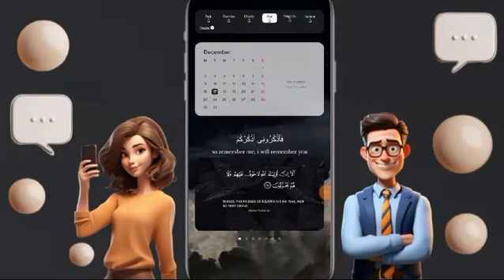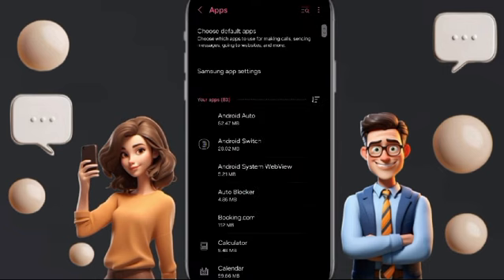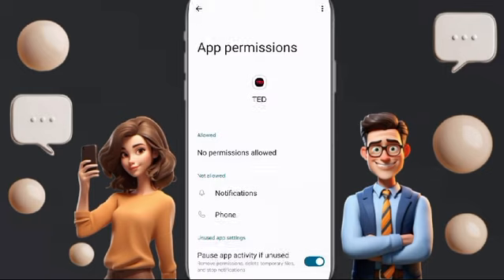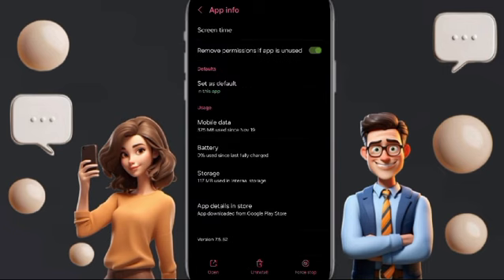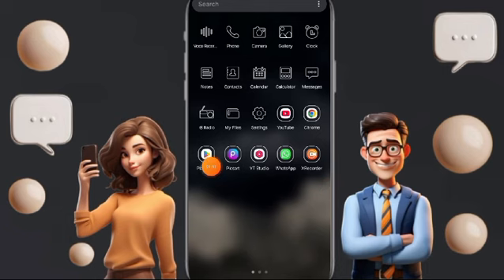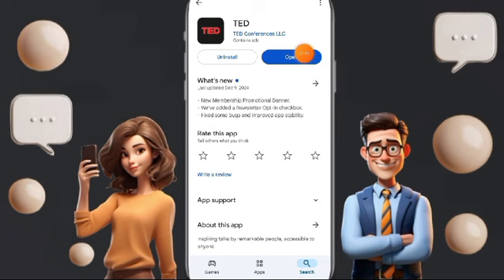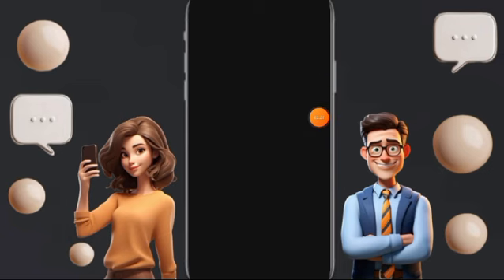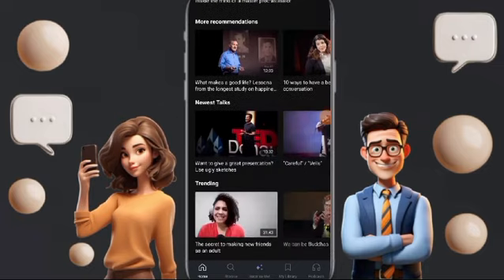How To Fix Not Working On TED App / Step By Step ..Final Solution